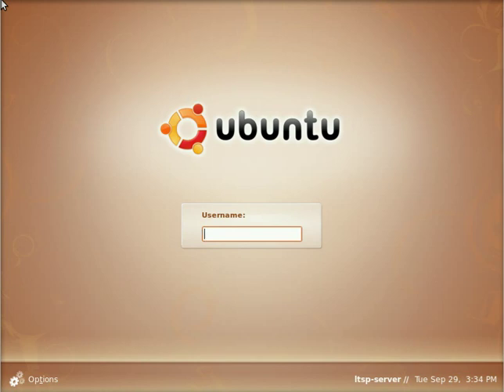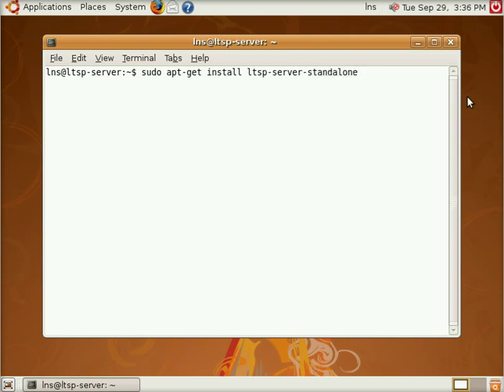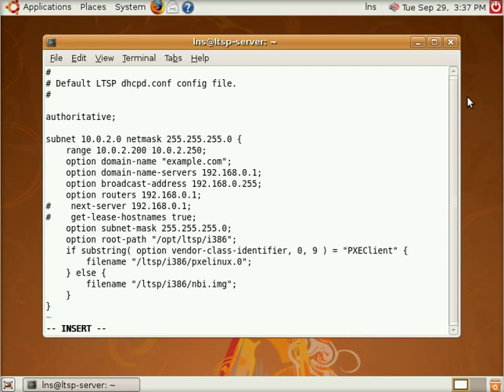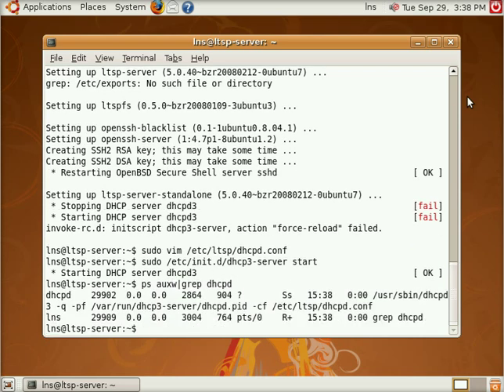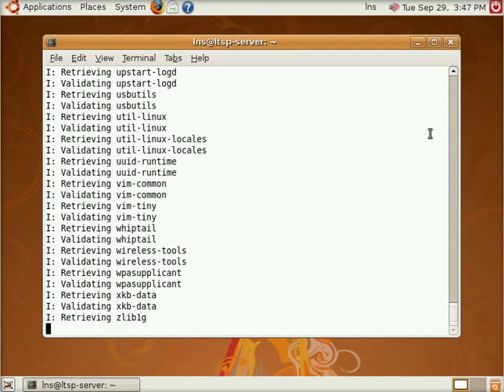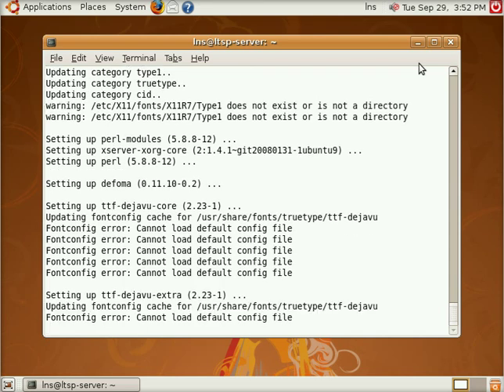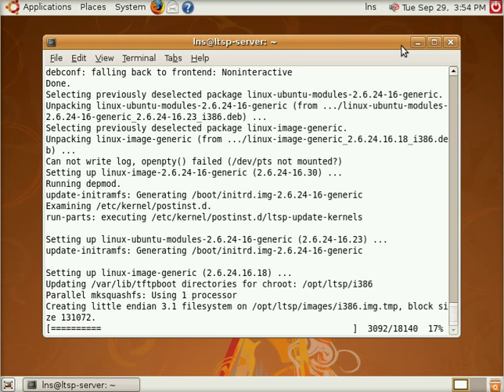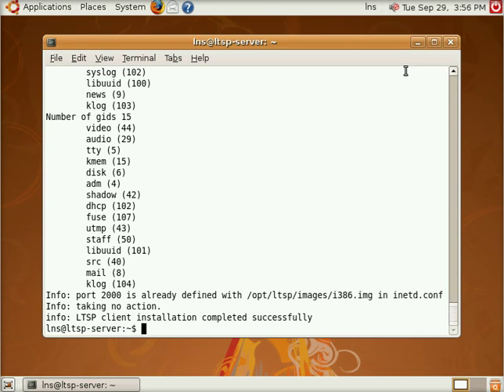HOWTO: Install LTSP server in Ubuntu Linux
This HOWTO will guide you through installing an LTSP (Linux Terminal Server Project ) server in Ubuntu Linux.